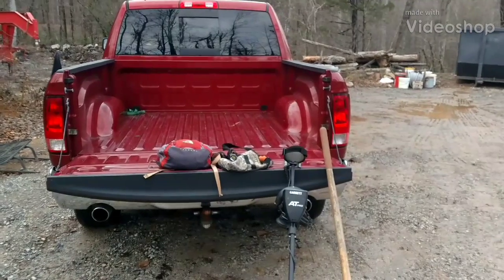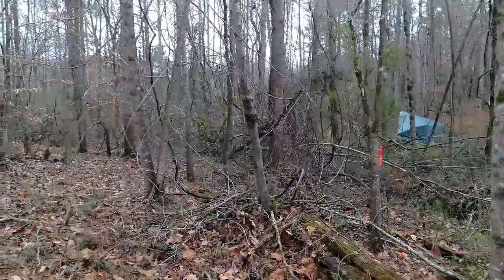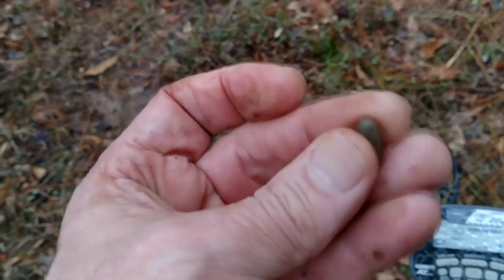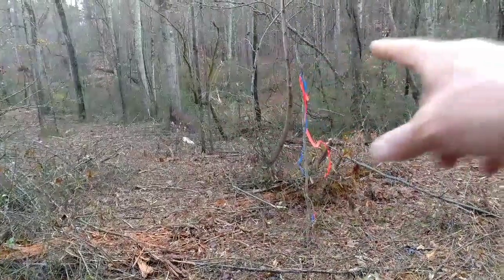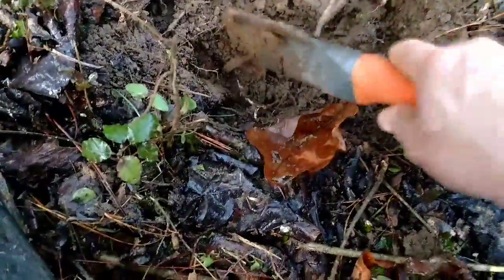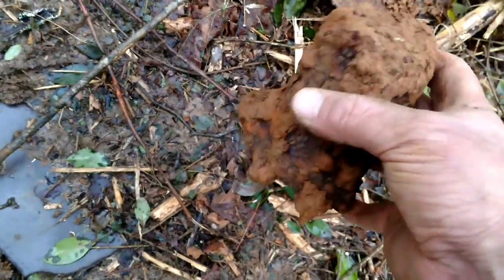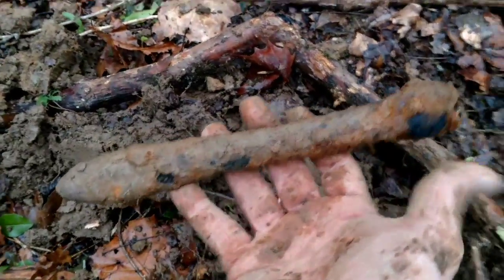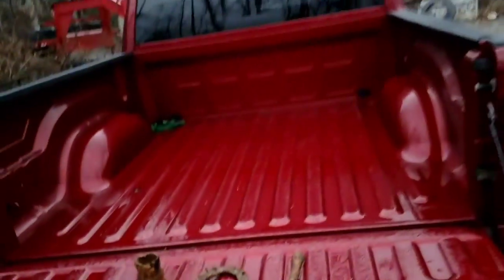Rainy day in the woods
Metal detecting adventures